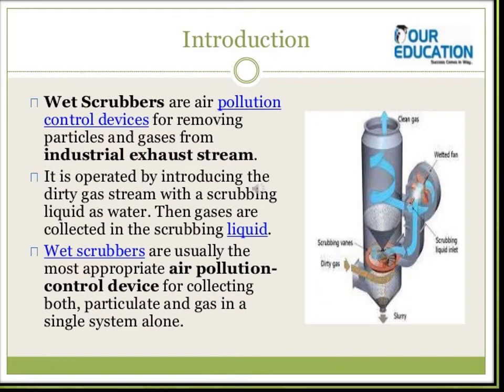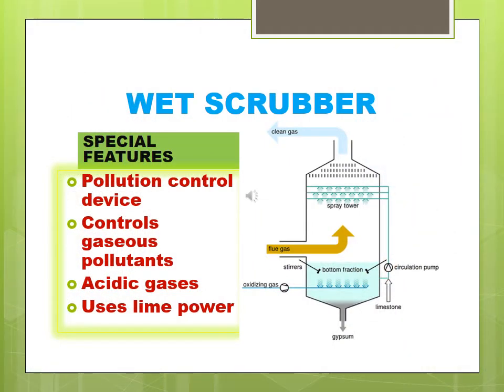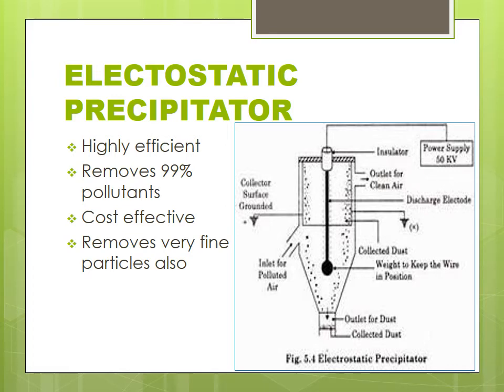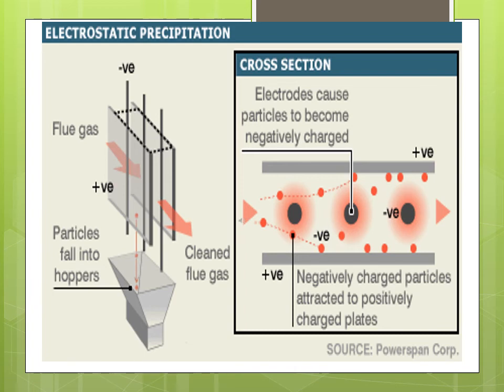CARING FOR OUR AIR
ENVIRONMENTAL APPLICATION
To make this educational video, I have used the information from the web resources,google etc